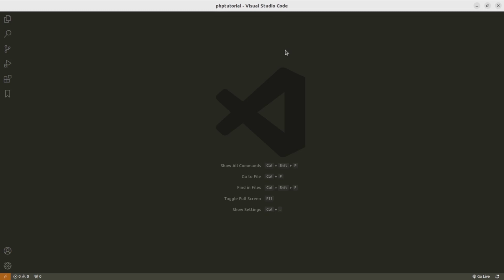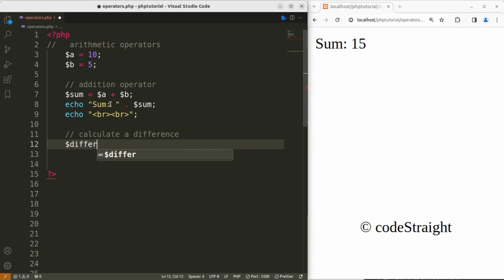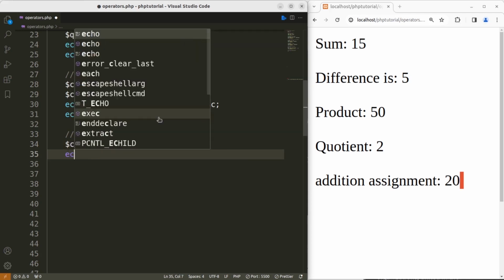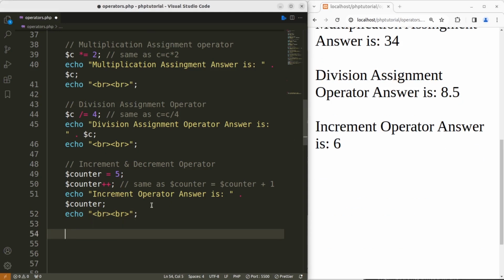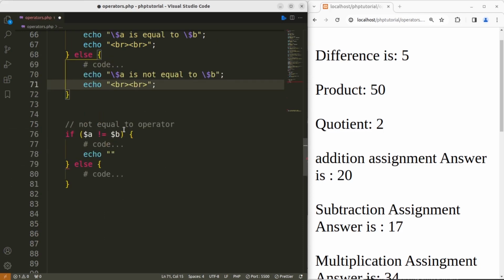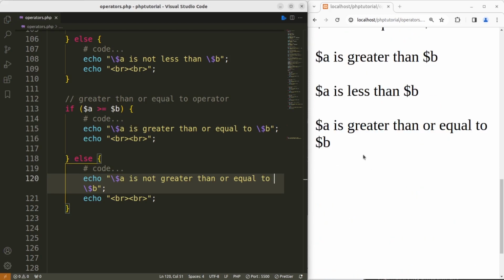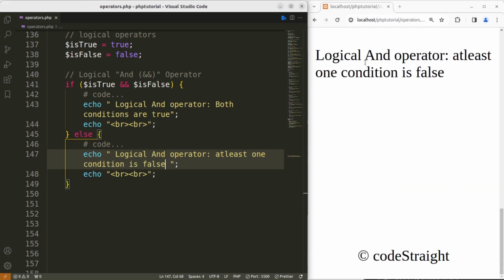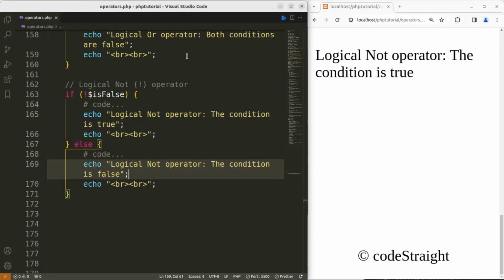PHP with MySQL Crash Course for Beginners: Fast Track to Web Development! | EP - 06 | OPERATORS.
IN THIS PHP WITH MYSQL CRASH COURSE FOR BEGINNERS SERIES OPERATORS EPISODE YOU CAN LEARN THE FOLLOWING:

Chapters:
00:00 INTRODUCTION
02:41 ARITHMETIC OPERATORS
03:13 HOW TO ADD?
04:37 HOW TO SUBTRACT?
05:37 HOW TO MULTIPLY?
06:43 HOW TO DIVIDE?
07:37 ASSIGNMENT OPERATORS
07:44 ADDITION OPERATOR
08:50 SUBTRACTION OPERATOR
10:05 MULTIPLICATION OPERATOR
11:23 DIVISION OPERATOR
12:59 INCREMENT OPERATOR
14:08 DECREMENT OPERATOR
15:47 EQUAL TO OPERATOR
17:53 NOT EQUAL TO OPERATOR
19:14 GREATER THAN OPERATOR
20:44 LESS THAN OPERATOR
21:26 GREATER THAN OR EQUAL TO OPERATOR
26:29 LESS THAN OR EQUAL TO OPERATOR
24:08 LOGICAL AND OPERATOR
28:09 LOGICAL OR OPERATOR
03:39 LOGICAL NOT OPERATOR